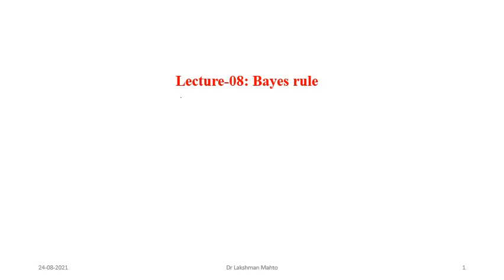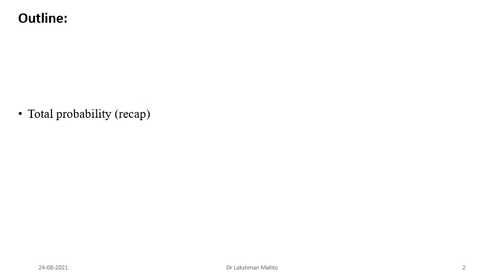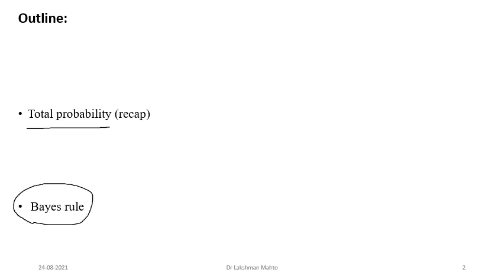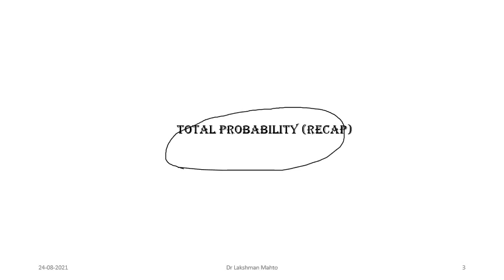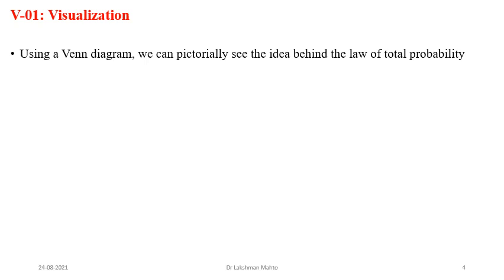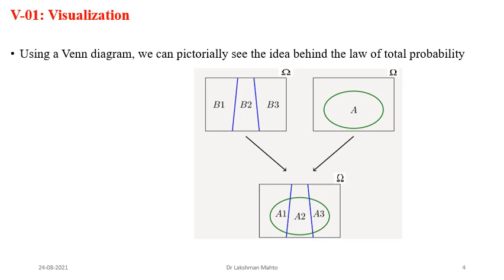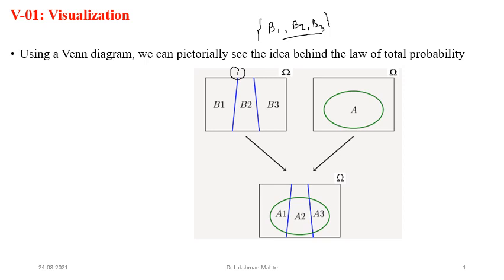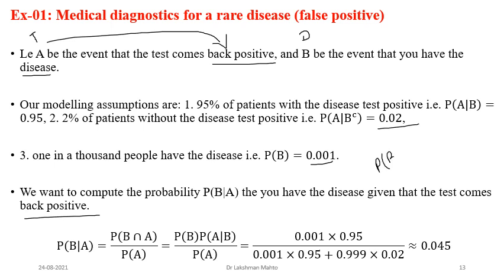L08 Bayes rule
In this lecture, we discuss Bayes' rule and its application to inference problems.